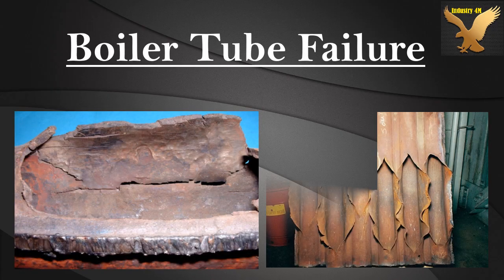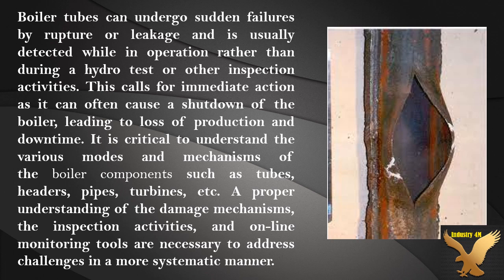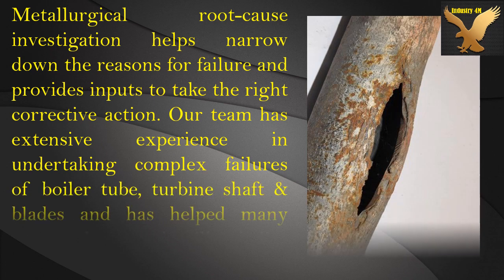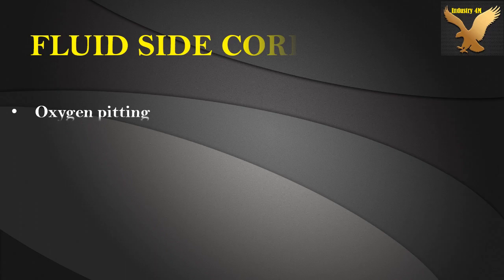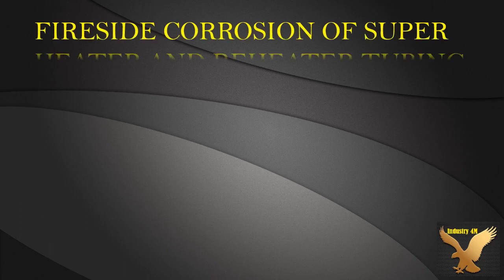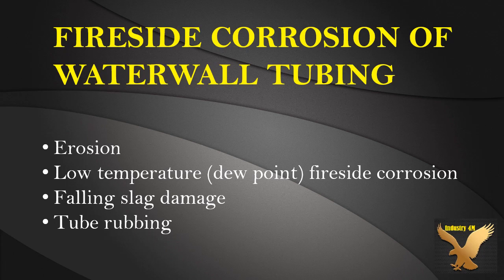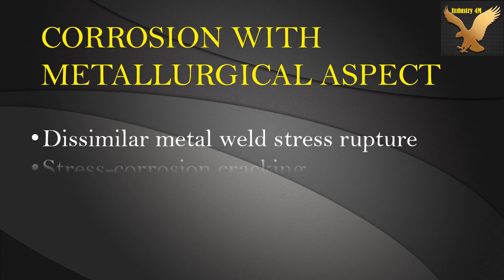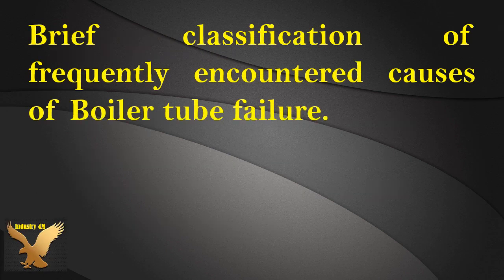Boiler Tube Failure | Brief classification of frequently encountered causes of Boiler tube failure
Brief classification of frequently encountered causes of Boiler tube failure.